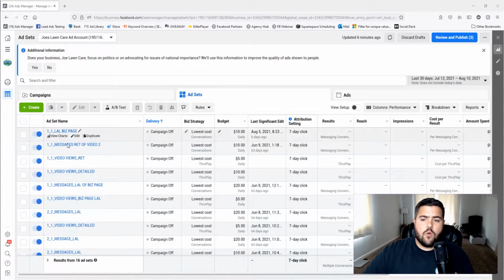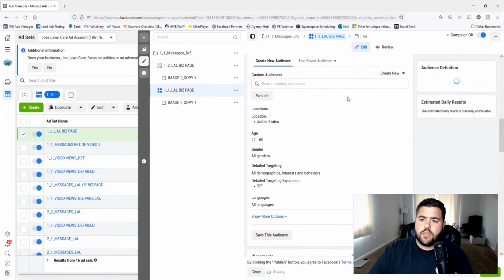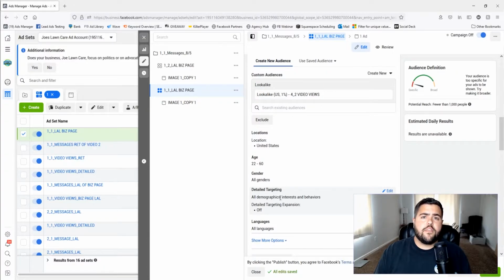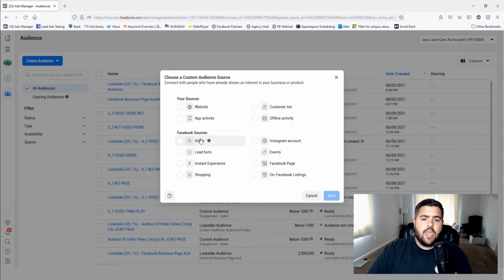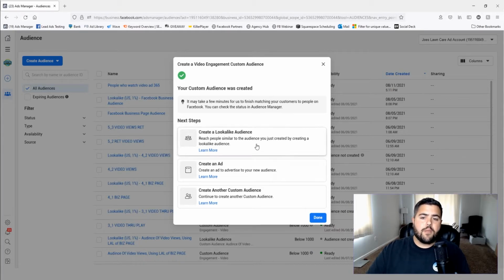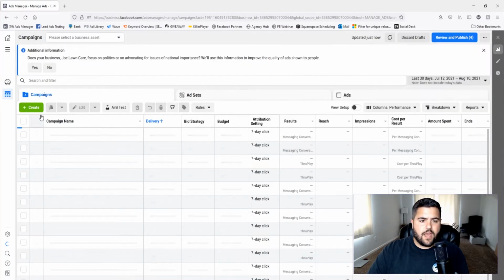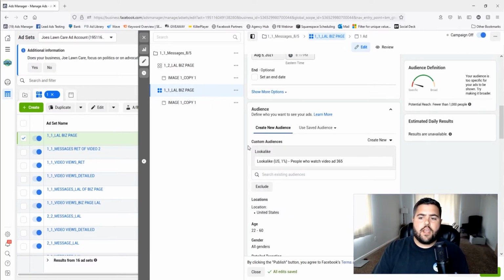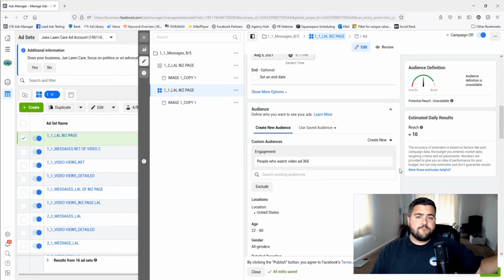Number 1 Reason Your Facebook Ads Don't Work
If you’re tired of your Facebook ads not working, or your ad costs are to high I am going to show you the number 1 reason that is. It’s because your ad is more than likely not being seen by the right audience. The best way to show your ad to the right audience is by:

1. Creating a campaign optimizing for video views, and show a 60-90 second video to a broad audience.

2. Create an audience of people who have watched that video, and then create a look a like audience of those people.

3. Run a campaign with the messages optimization, and then use that look a like audience.

Question Of The Day: How much do you spend a day in Facebook Ads?

A huge thank you to the Marketing For Service Pros community, we just hit 1,000 members on Facebook and growing, feel free to reach out to me directly with any questions related to marketing and advertising!